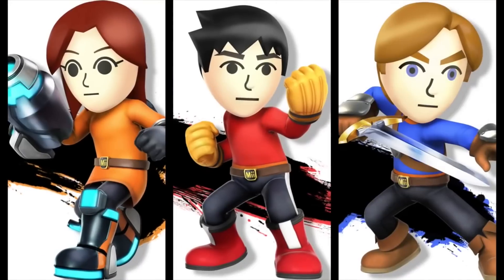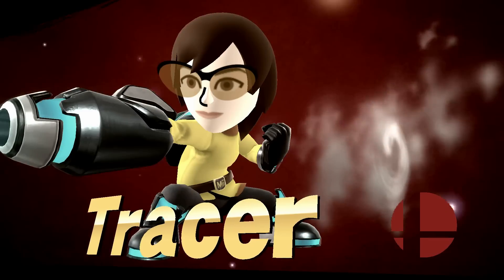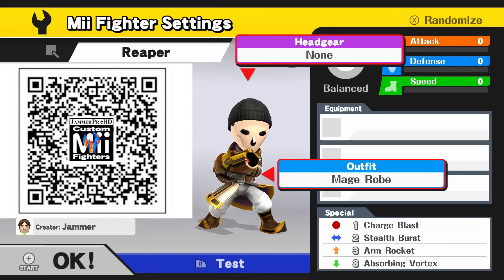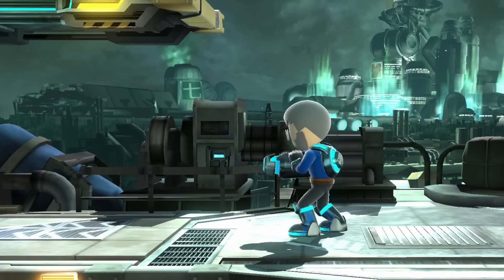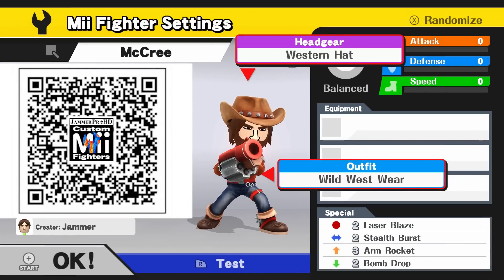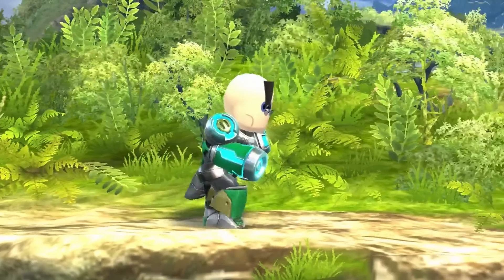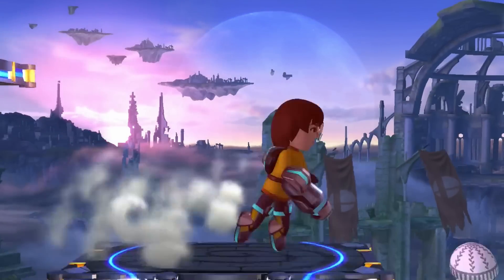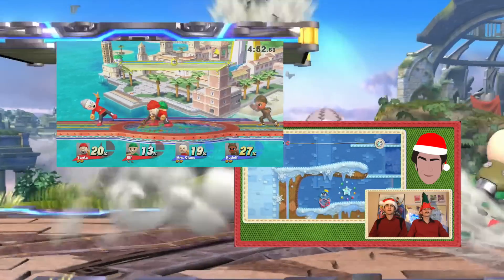Tracer, Reaper, Genji, & MORE! - Overwatch Mii Fighter QR Codes for Smash Bros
Overwatch Mii QR codes for Super Smash Bros in this episode of Custom Mii Fighter! Tracer, Reaper, Genji, Soldier 76, McCree, D. Va, Bastion, and Winston!! As always, put your specific character requests in the comments!

In order to get the Mii's, go to the Mii maker application and select "QR Code/Image Options". Then choose "Scan QR Code". Point your Gamepad/3DS camera towards the video and it should scan.